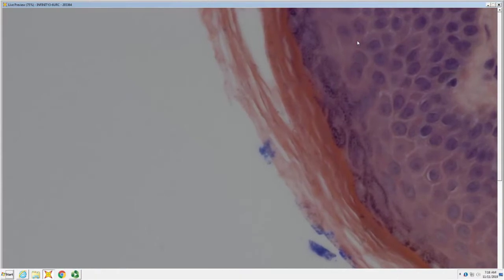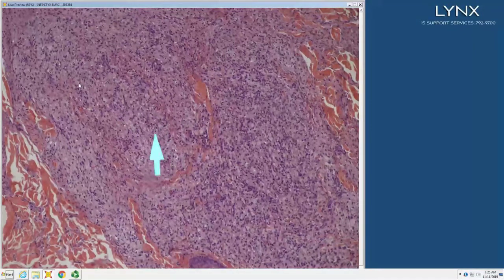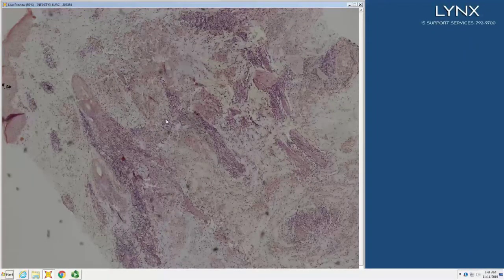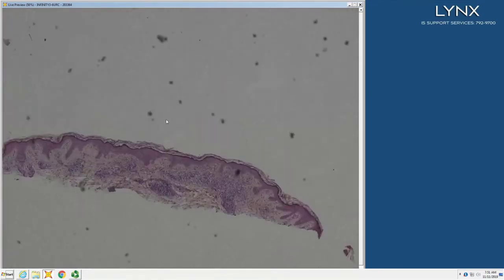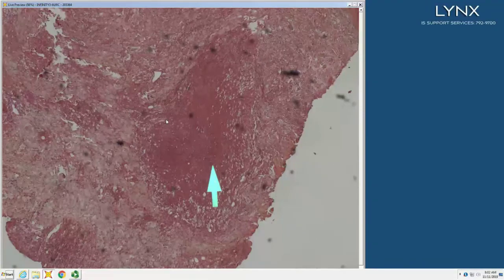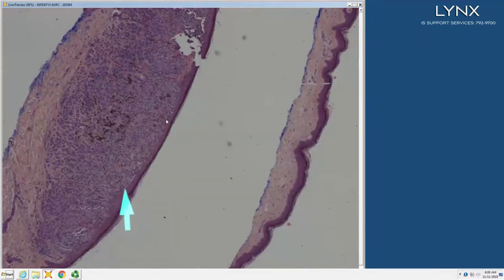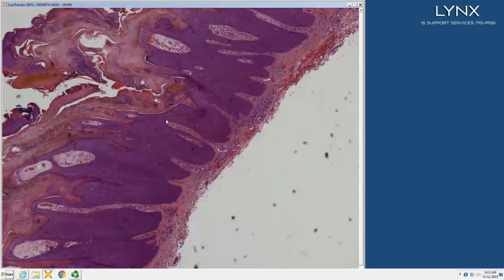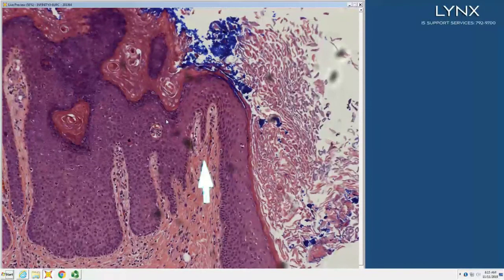Monday November 11 2019 at 7 07 14 AM default a6991250